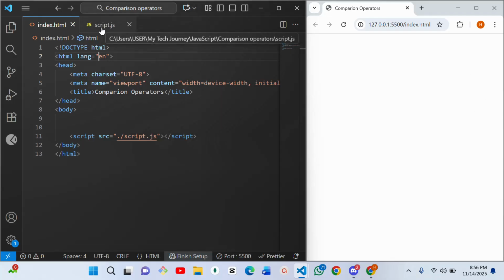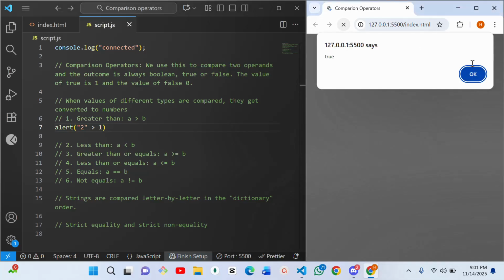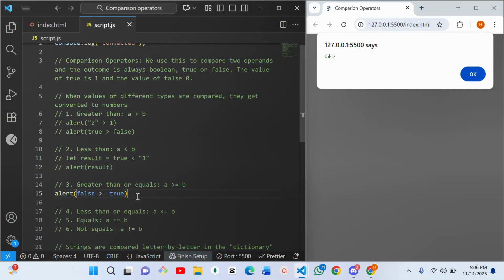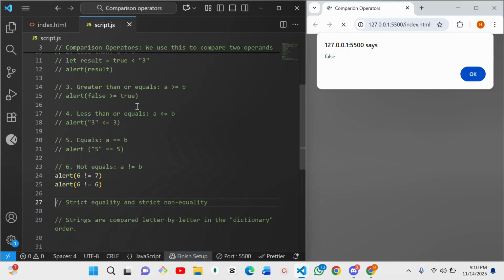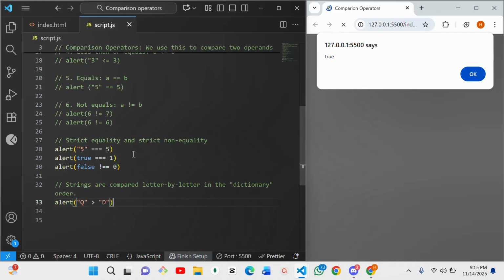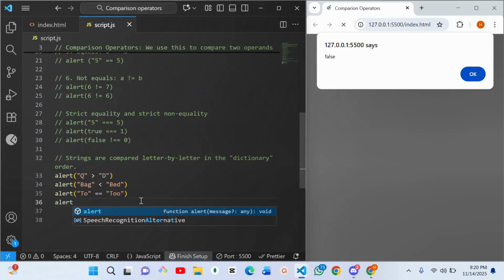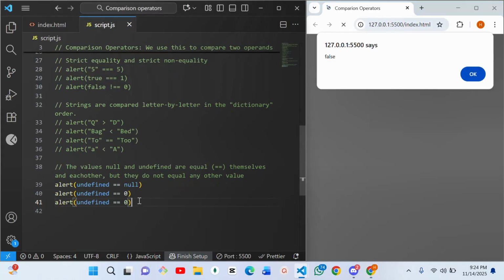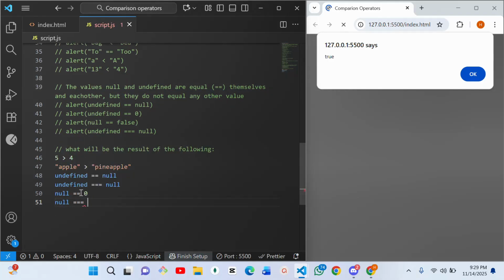Comparison Operators in JavaScript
Learn JavaScript comparison operators the easy way. In this short, friendly tutorial we cover == vs ===, != vs !==, relational operators, how NaN and objects behave, and the best practices to avoid bugs. Perfect for beginners who want clear examples and tips you can use today.